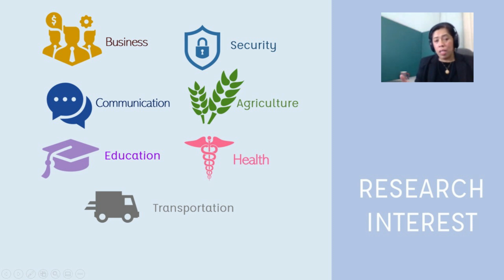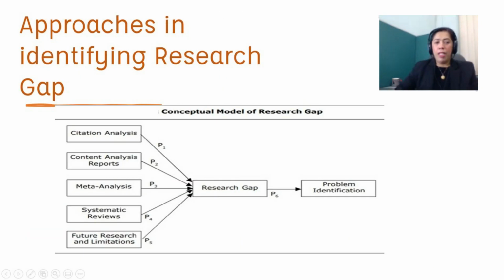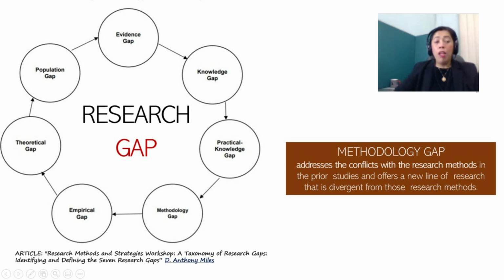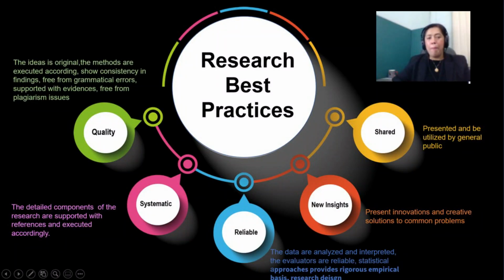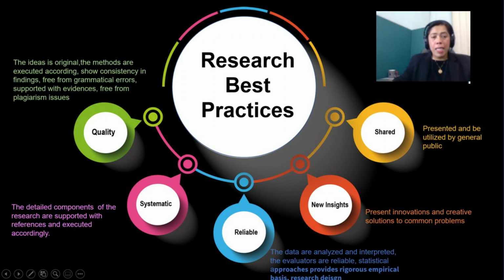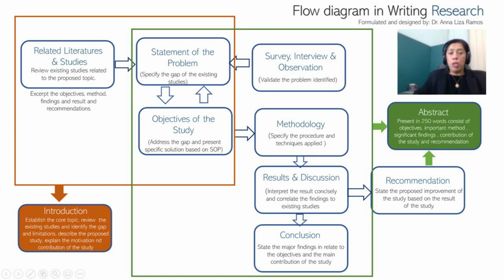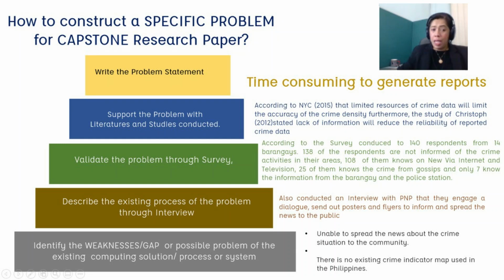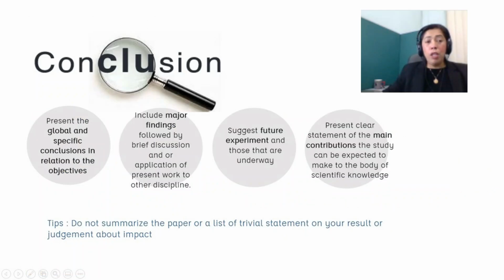Techniques and Strategies in Selecting Research Topic (DICT L3)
This topic showcases relevant insights on the best practices, appropriate techniques, and strategies applicable to effectively choose a research topic that sparks interest and has a great potential in producing innovative and scholarly works.